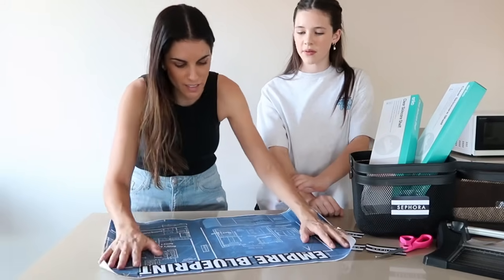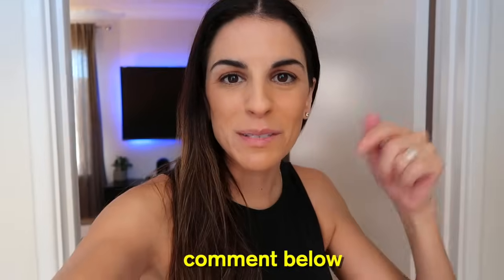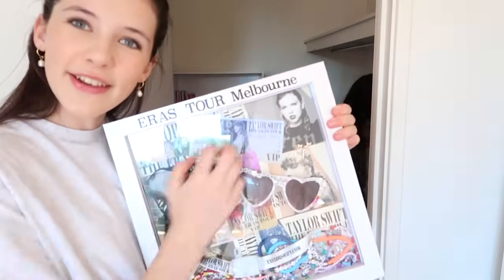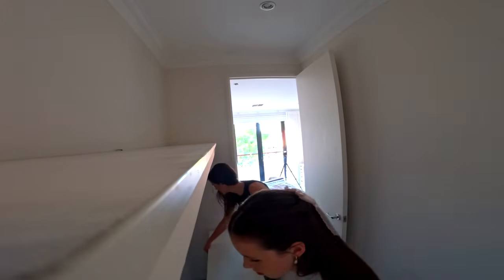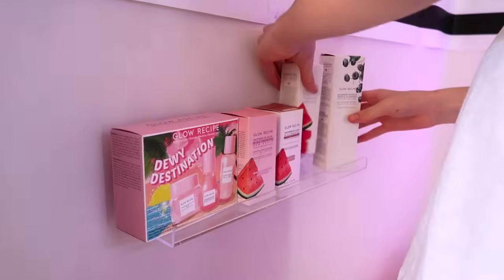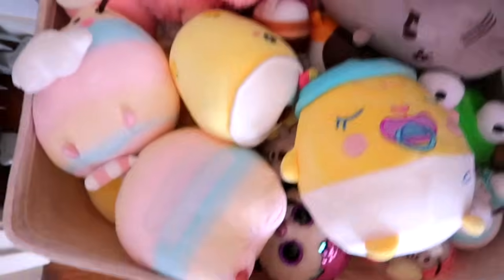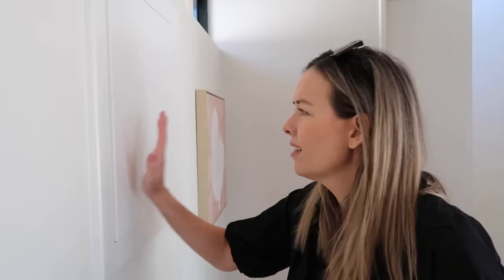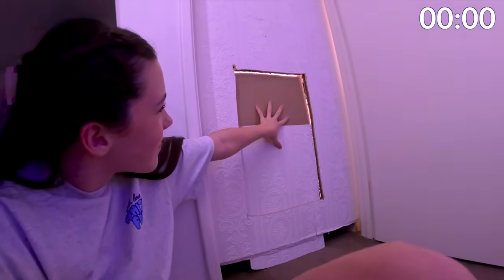MY DAUGHTER BUILT A SECRET ROOM TO HIDE FROM HER MUM!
Today, my daughter charli builds a secret sephora room to hide from her mum! Will she find her in time?

The Empire Family Prezley, Miss Charli, Puppy Remy, cat Sushi and Mums Beck & Bec have also done Last To Leave The Pool, Last To Sleep, Last To Leave Outside Backyard, Last to Leave The Fidget Store, Last To Leave The Bedroom, Last to Leave the Island, Last to Leave The Circle and many more last to challenges.

the empire family like watching
the norris nuts
the royalty family
sis vs bro
Jordan Matter and daughter salish
the fizz fam
dad v girls
dvg fam